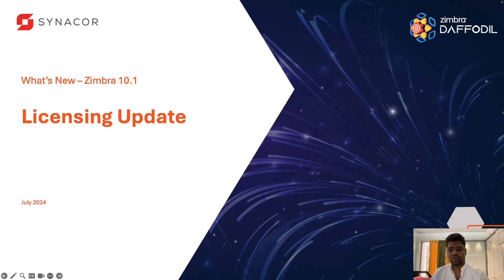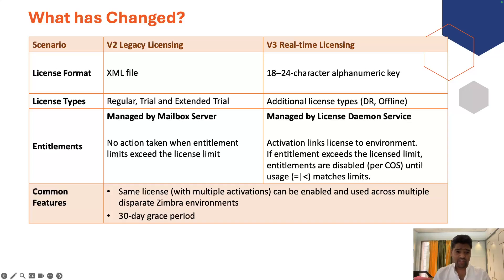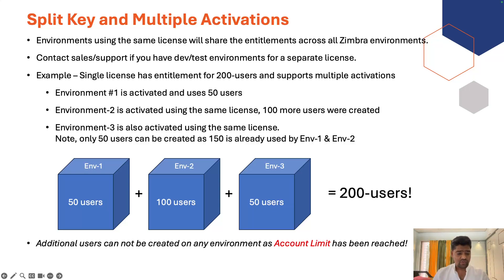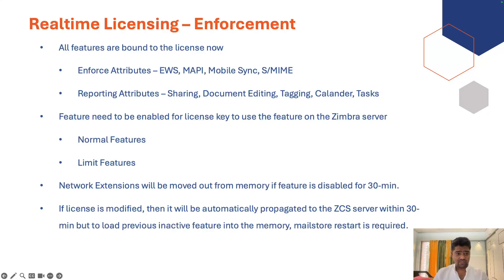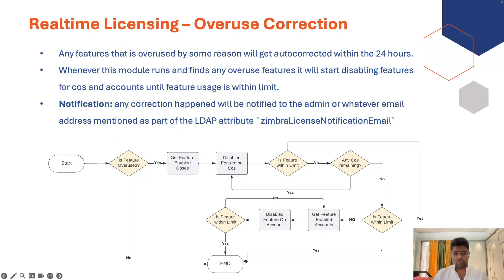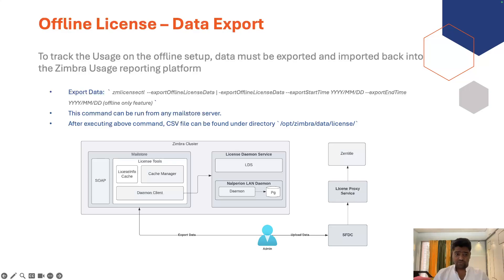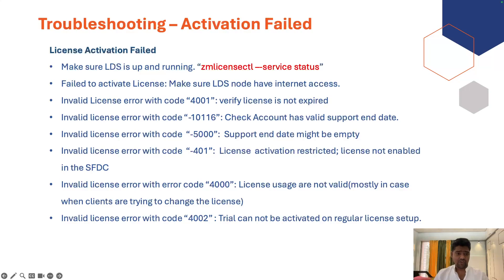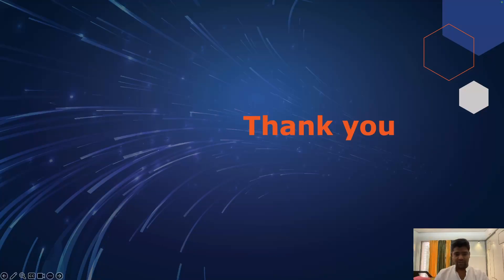Zimbra License Management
A major update to Zimbra Daffodil saw some important improvements that unlocks a revamped Zimbra Licensing.

Changes in the license are now managed by the Zimbra Collaboration team. Updates will be reflected on the server in approximately 5–15 minutes.

Rakesh, our principal software engineer, will take us through the significant changes to the installation and upgrade process